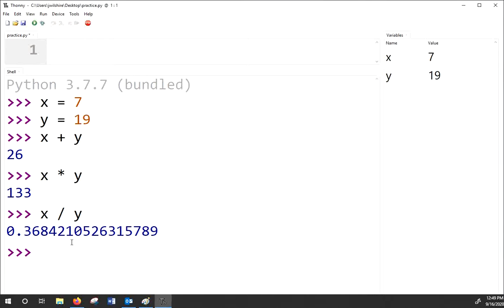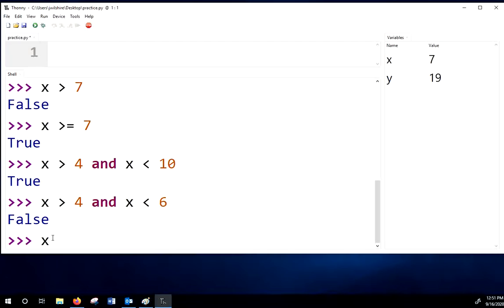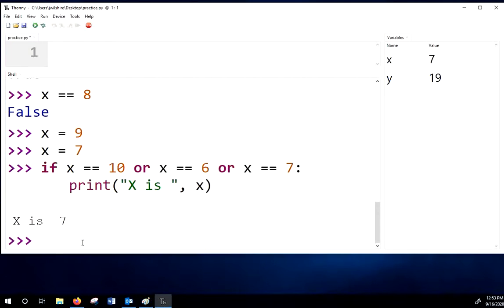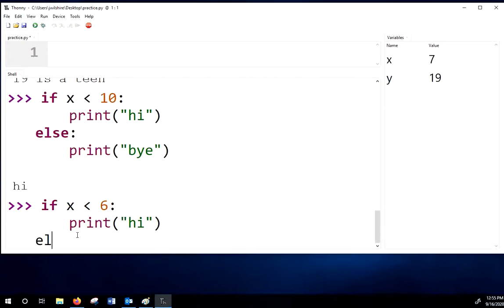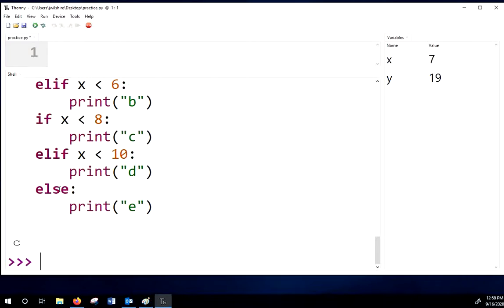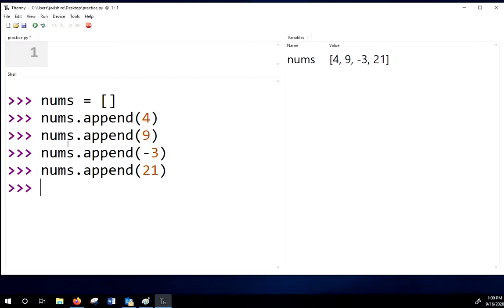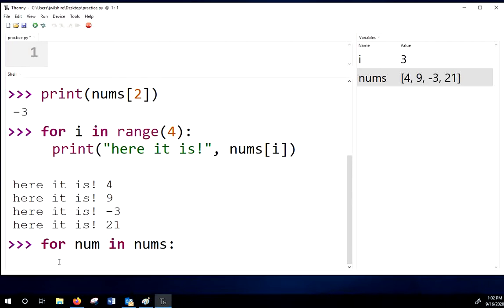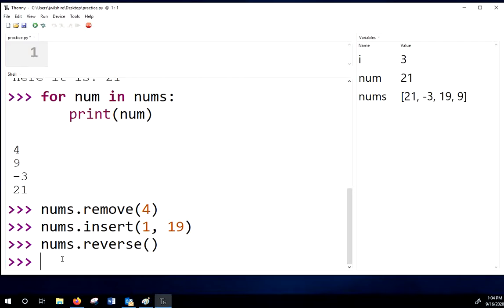Review of boolean ifs and lists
In this video, we review different ways of writing and evaluating boolean expressions, if statements, and lists.